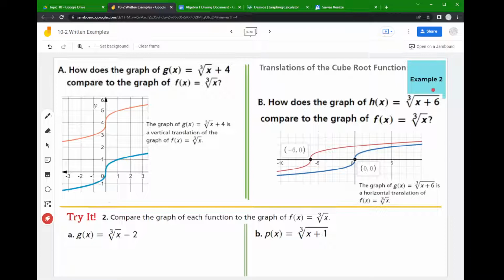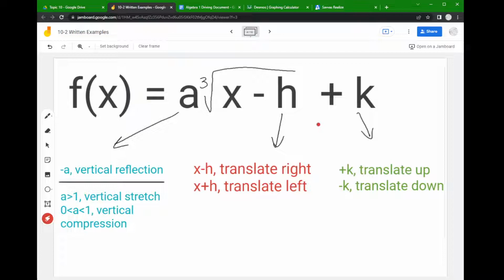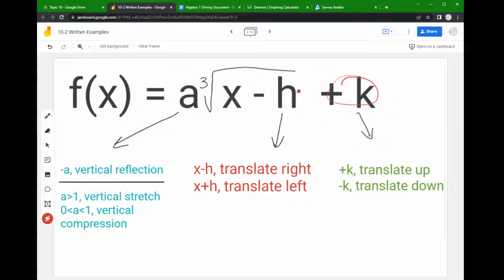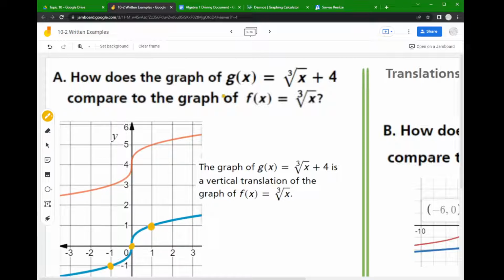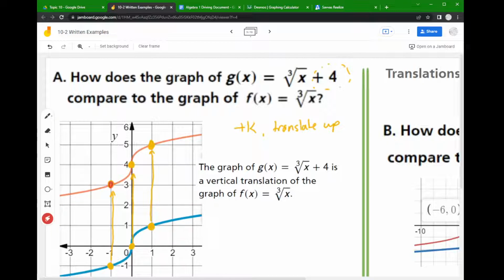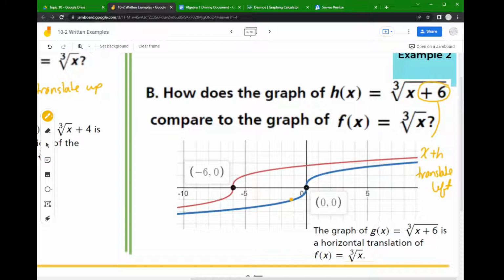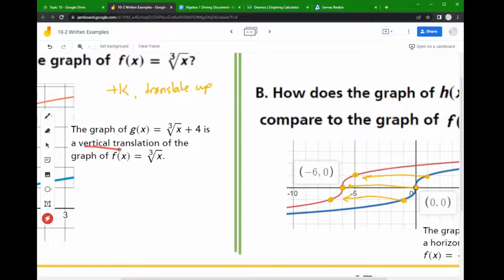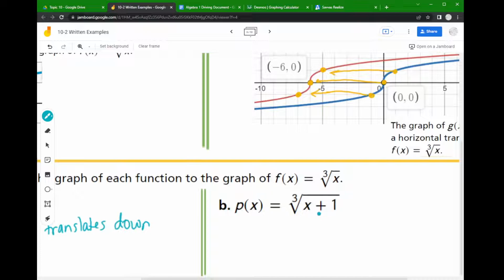Translations of the Cube Root Function